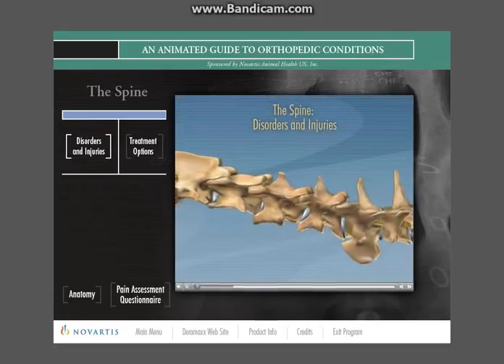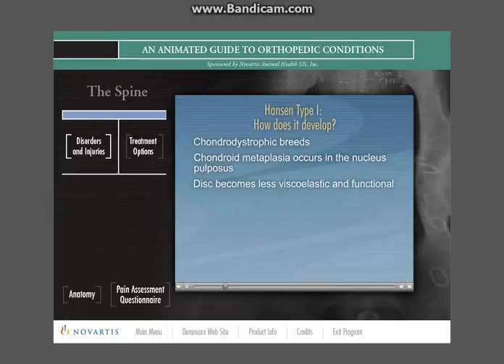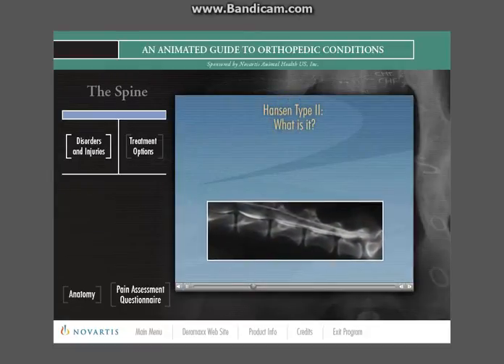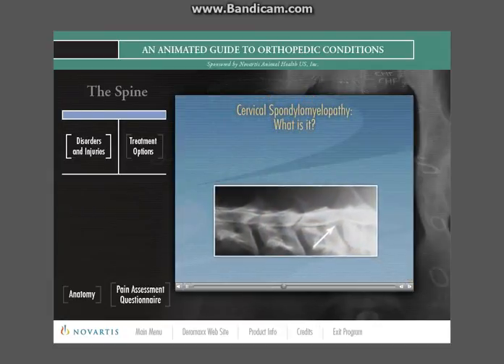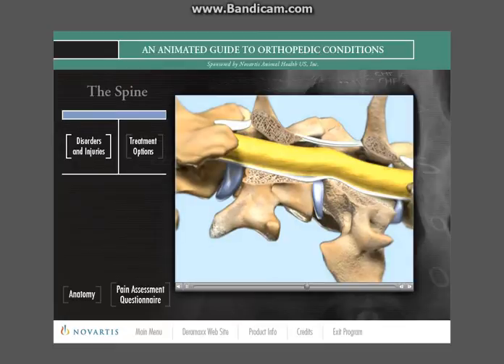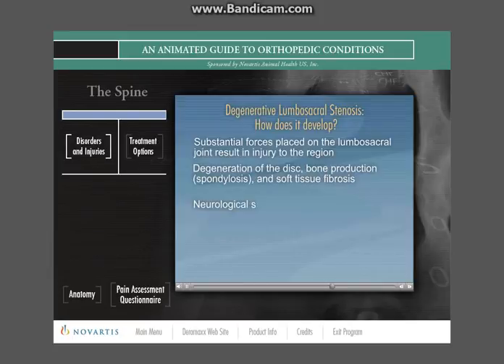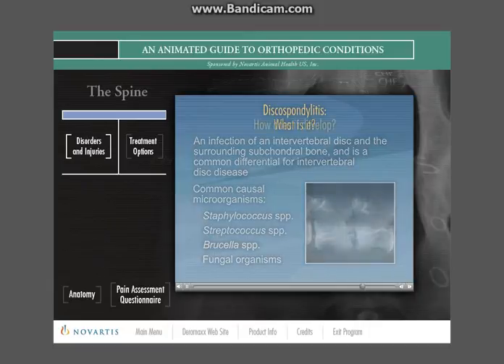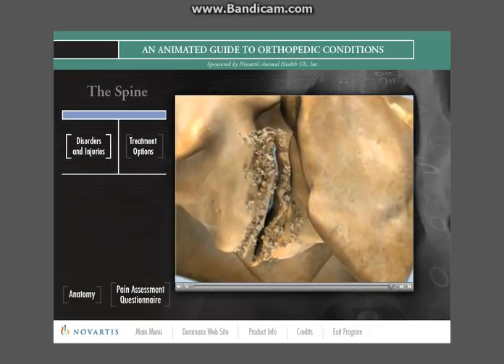spine, columna vertebral, espina dorsal, perro gato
enfermedades de la colum